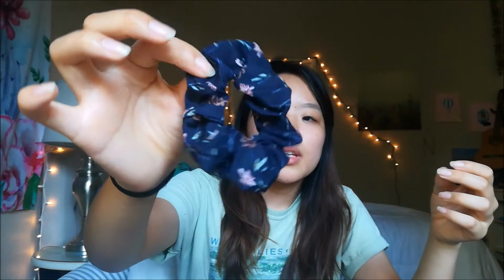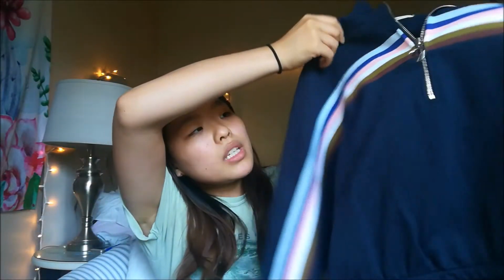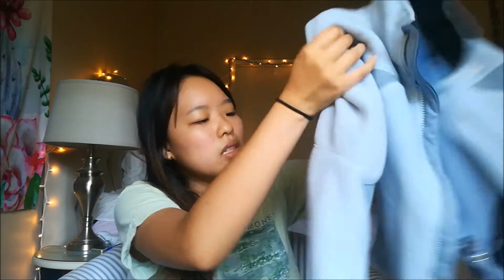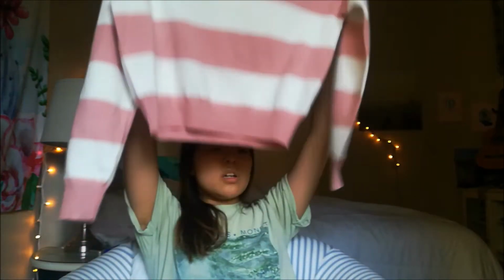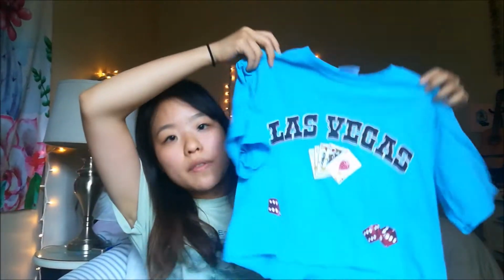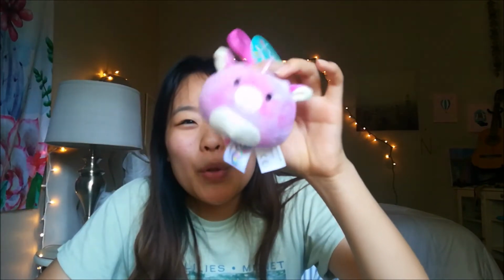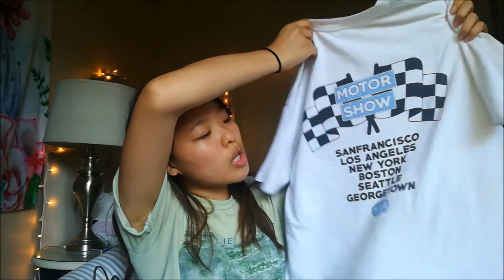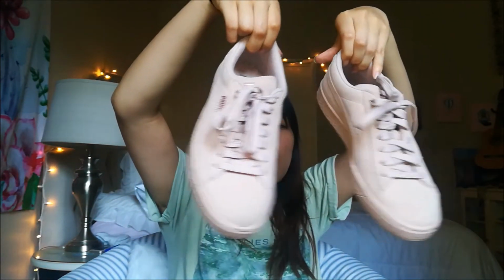WHAT I BOUGHT IN AMERICA clothing haul 🇺🇸 College back to school supplies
OPEN ME!!!

Outro: Is this it? - The Strokes

About Me:

Name: Norie
Age: 18
Camera thingy: Android Huawei P10 lite
Editor: Windows movie maker

Norie